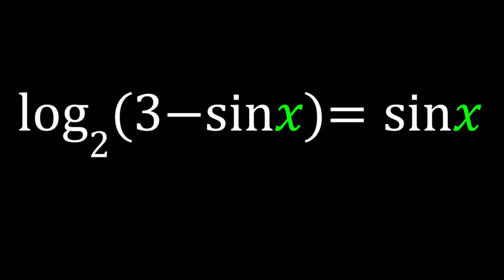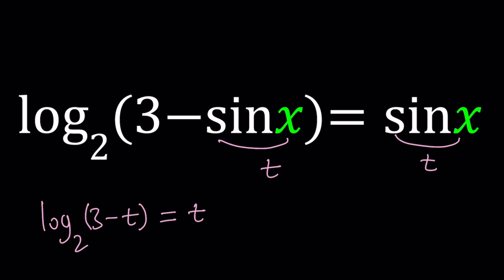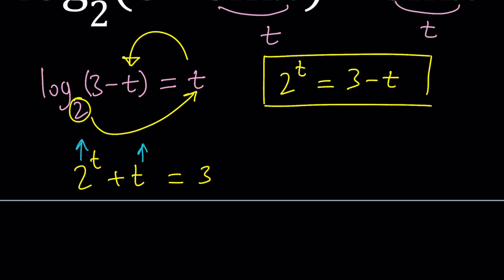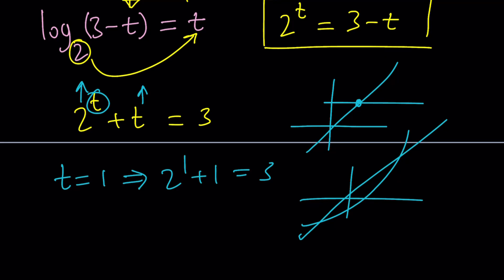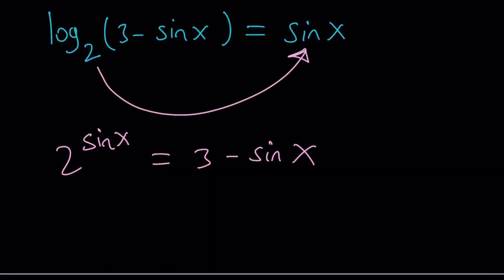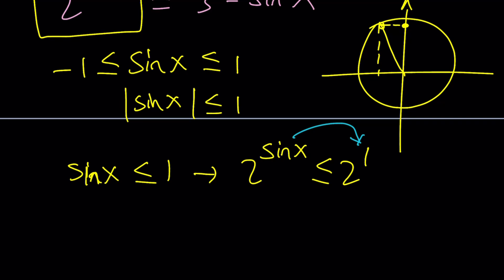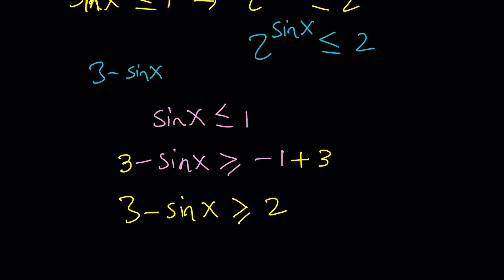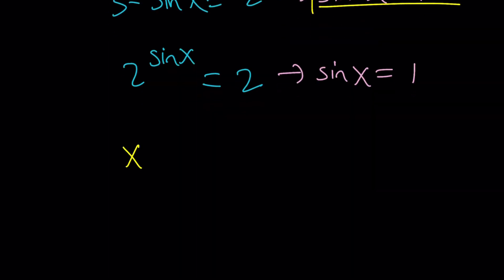A Trigonometric Log Equation